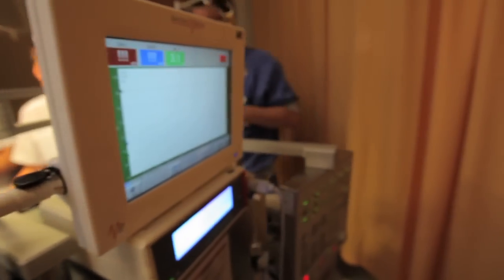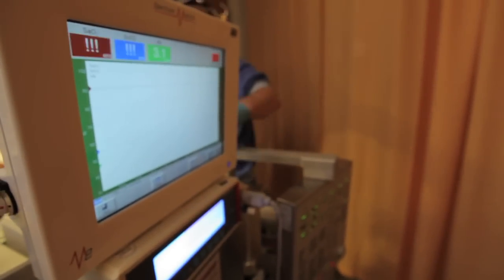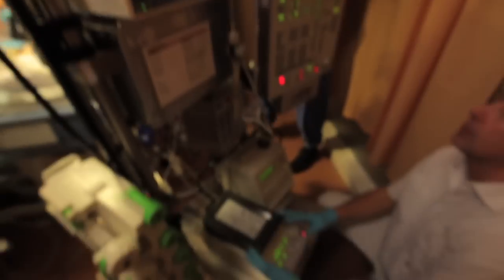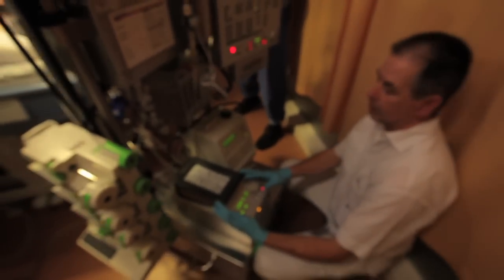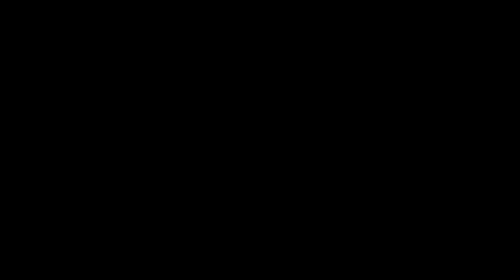Radboud ECMO simulation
ECMO is multidisciplinary treatment for neonates and infants with severe cardiorespiratory failure. The technique is complex and therefore asks for specific individual as well as team training. In our department we developed an ECMO simulator. With this simulator we can imitate all physiologic and pathologic conditions involved in children on ECMO support.